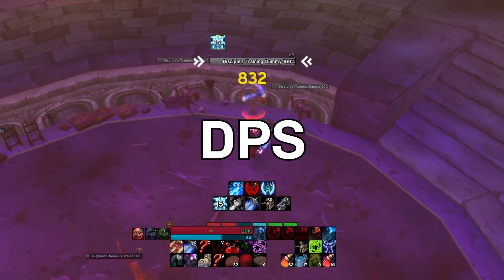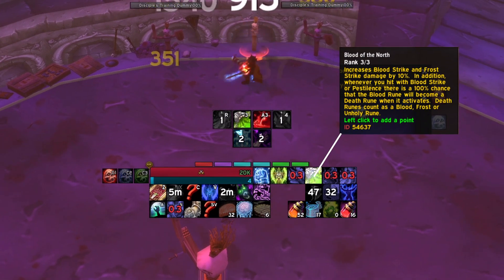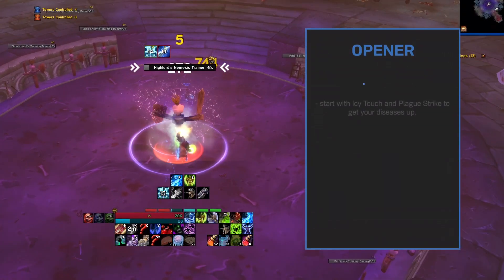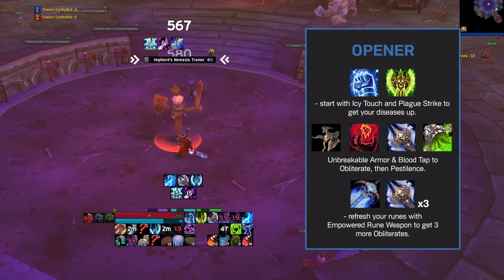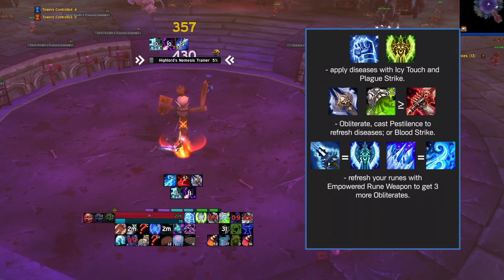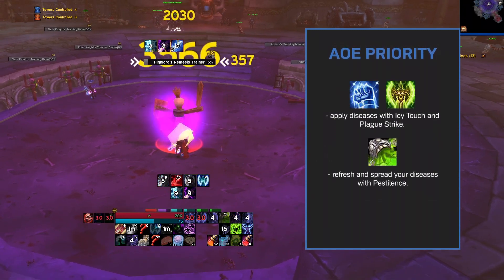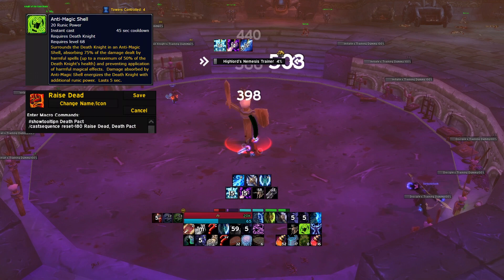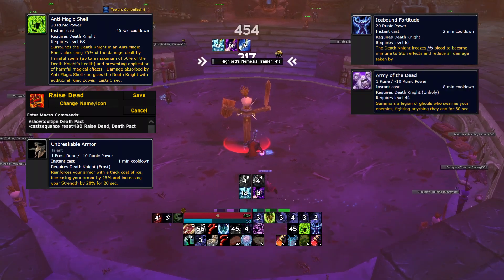Guide to Frost Death Knight DPS in 116 Seconds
Frost DK Guide WOTLK

WARNING** the guide is correct but there is a variant build that is about 5% better but nothing else changed. Thanks for the feedback!